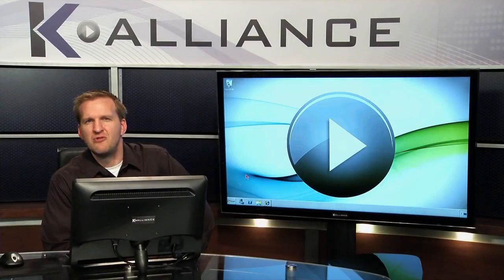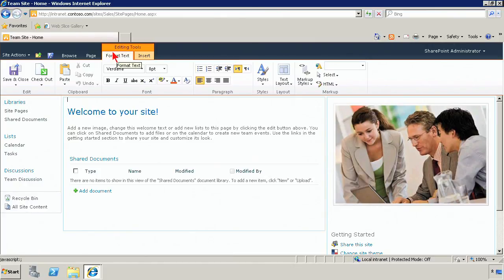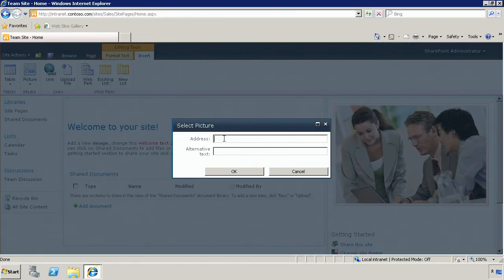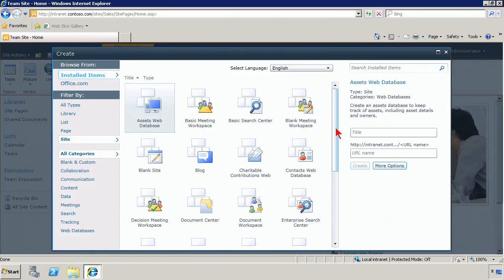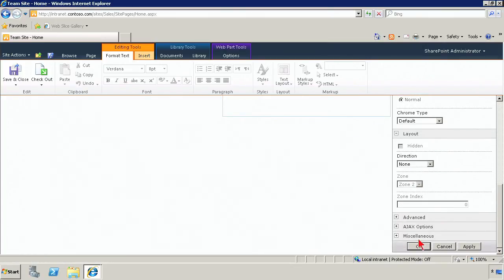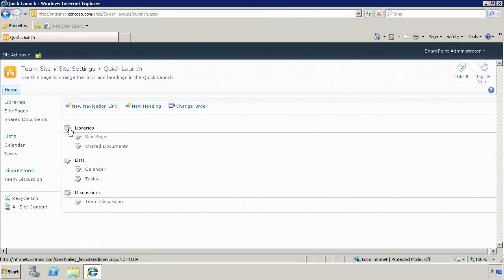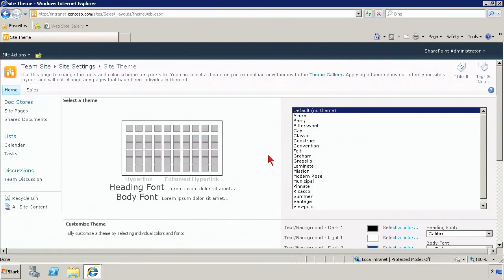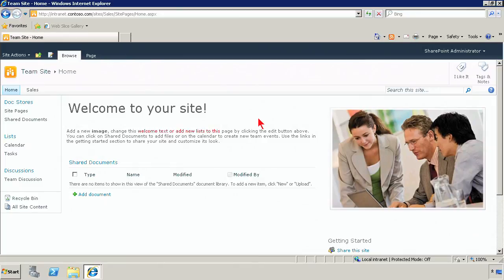Microsoft SharePoint Server 2010 Tutorial: Customize Using Browser | K Alliance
Learn how to customize using a browser in this Microsoft SharePoint Server 2010 training video. Contact K Alliance for more info. - 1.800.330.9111